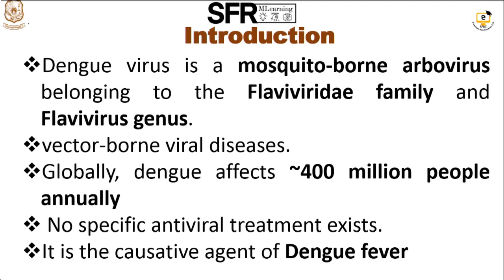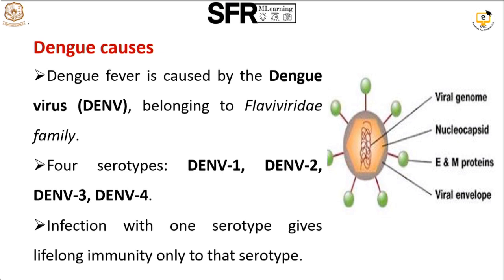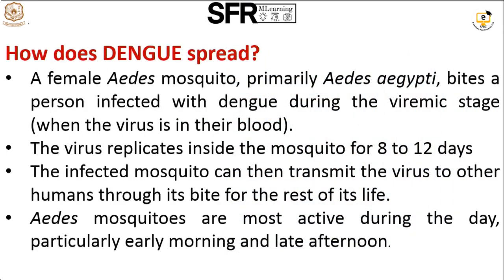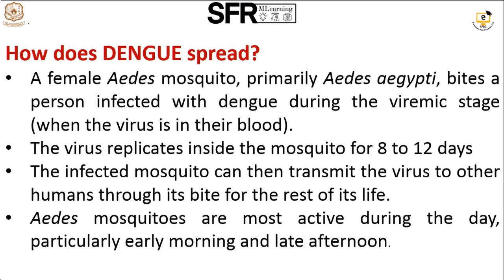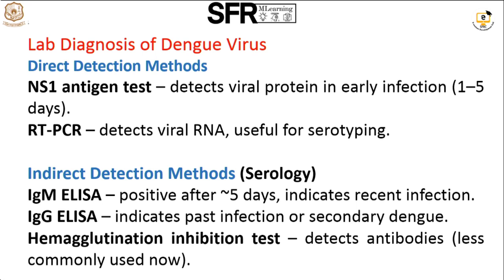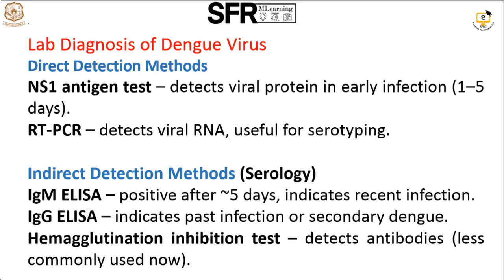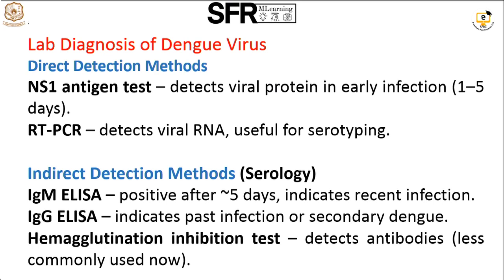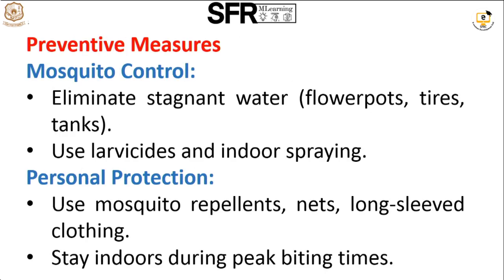Dengue Virus by Mrs M Manomani ,Asst Prof of Microbiology